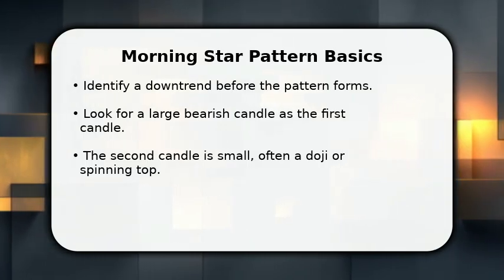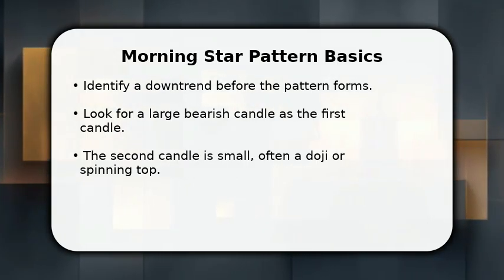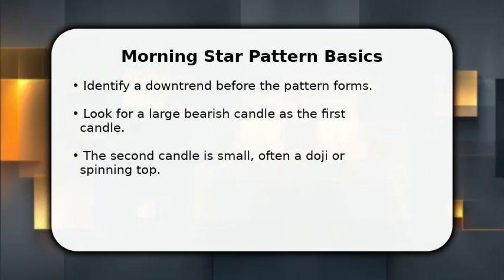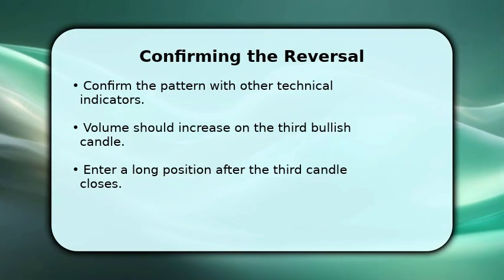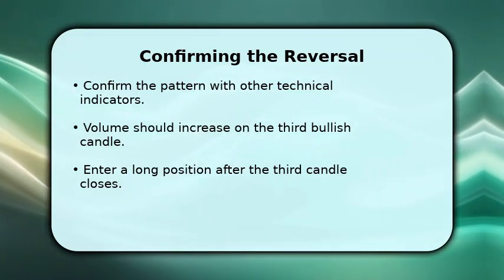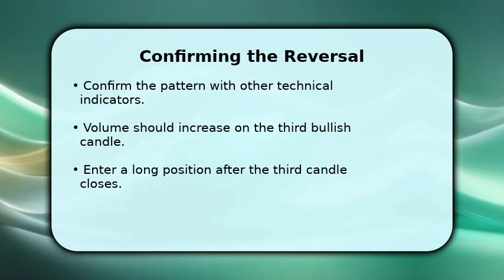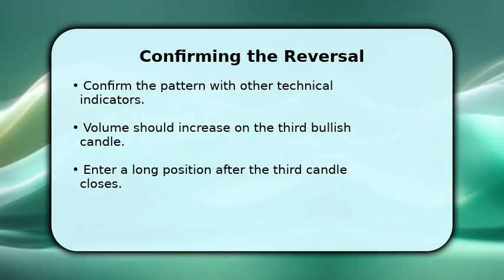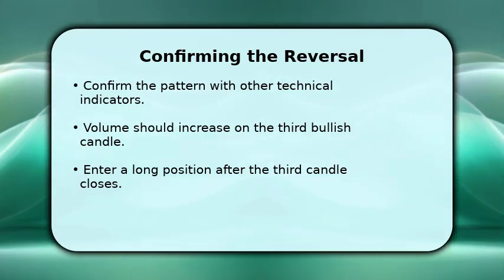How To Trade Morning Star Candlestick Pattern - Step By Step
▸ (f) Whether you're a beginner or an experienced trader, understanding how to trade the morning star candlestick pattern can help you make more informed investment decisions and potentially increase your profits. So, if you're looking for a reliable trading strategy, be sure to watch this video until the end to learn how to trade the morning star pattern like a pro.

morning star candlestick pattern, bullish reversal signal, downtrend reversal, candlestick chart patterns, trading strategies, stock market analysis, technical analysis, day trading, swing trading